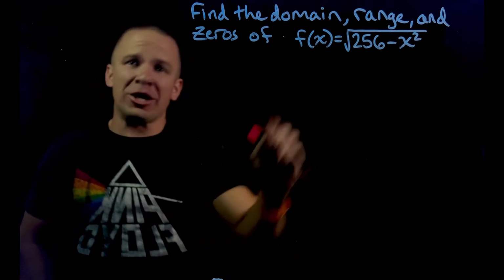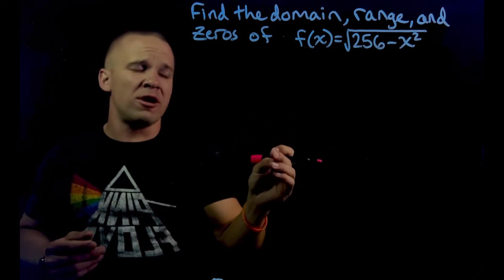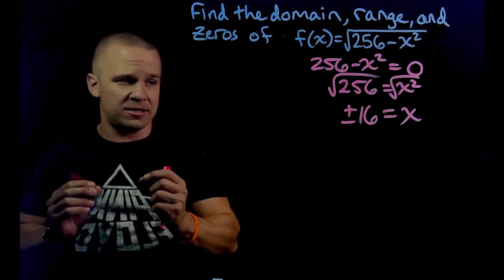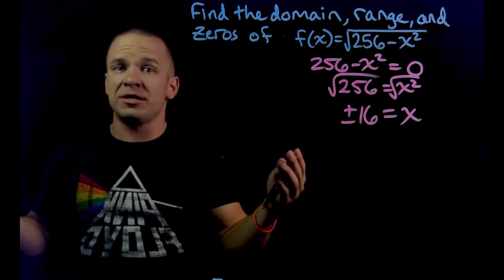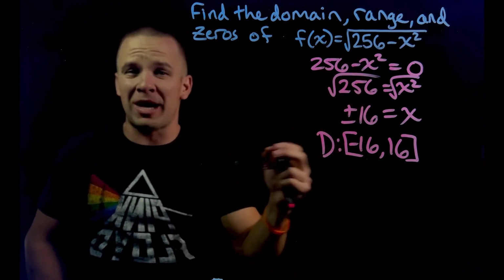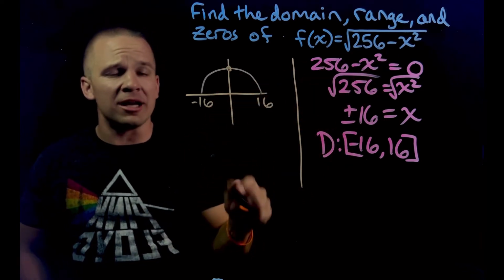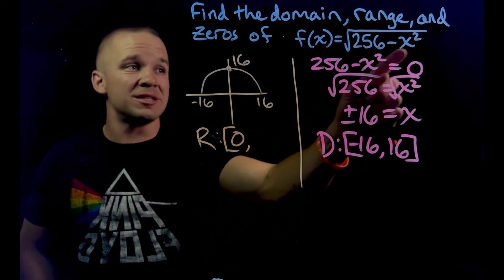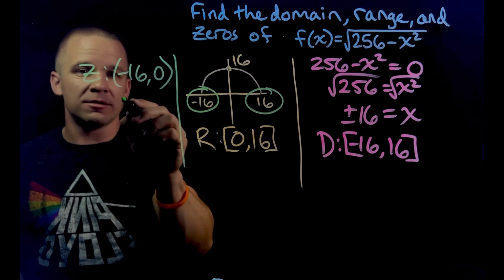Find the Domain, Range, and Zeros of a Radical Function